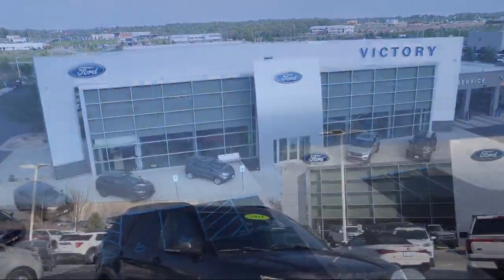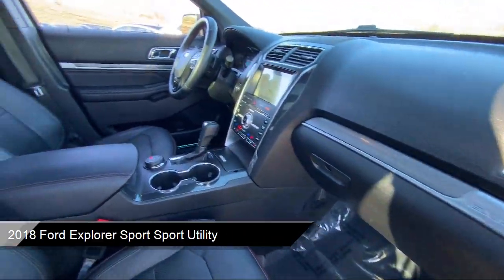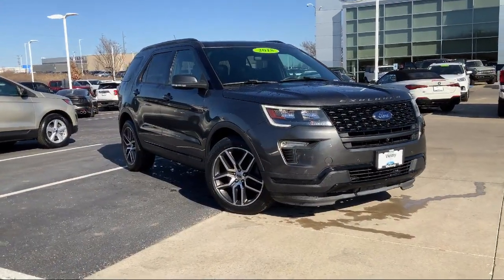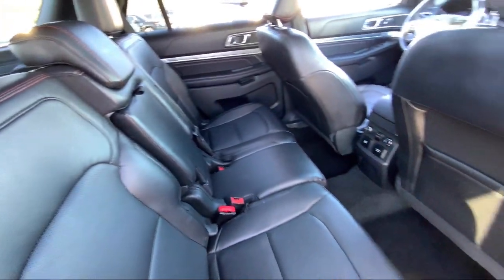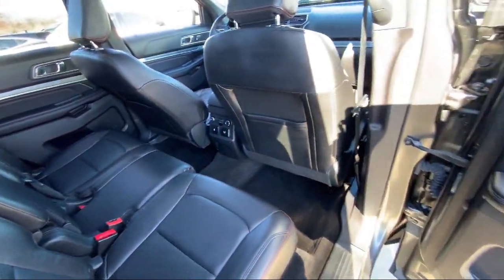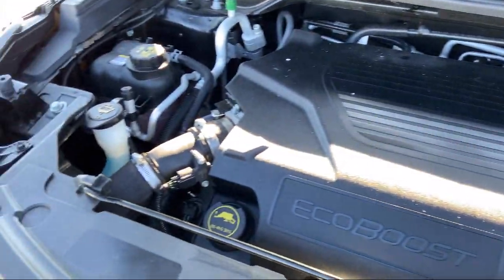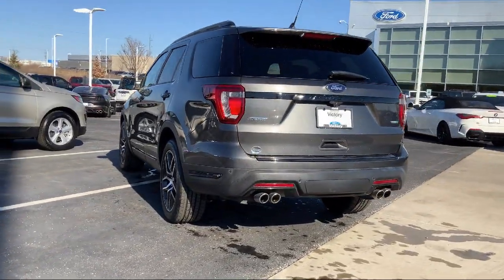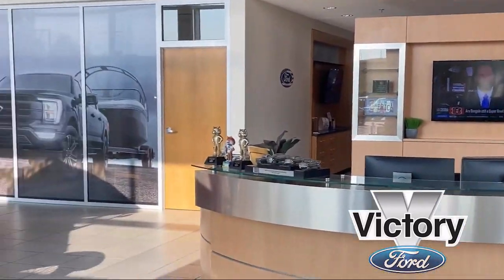2018 Ford Explorer Sport Sport Utility Kansas City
2018 Ford Explorer Sport Sport Utility Stock Number: RB90661 Vin:1FM5K8GT0JGB90661.
Victory Ford
1800 N 100th Terr